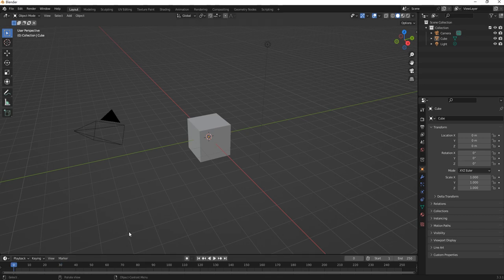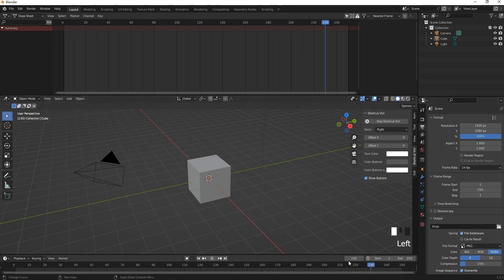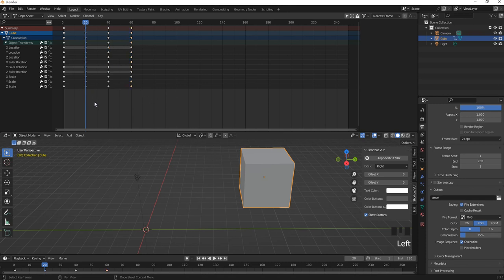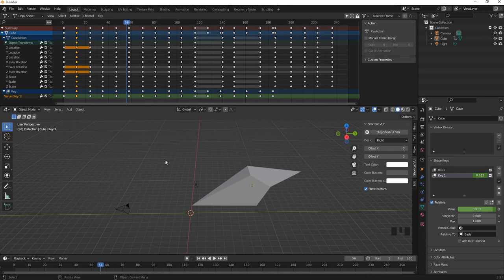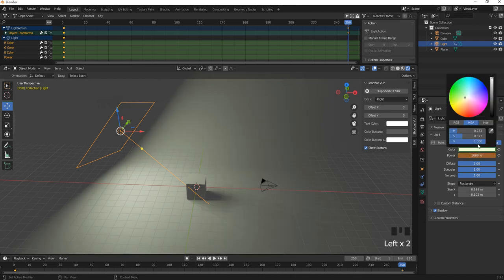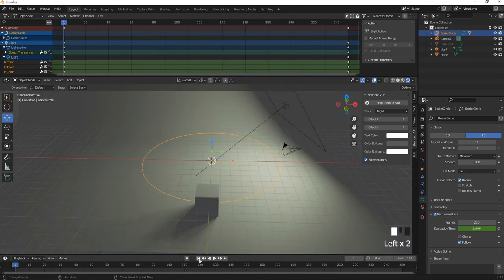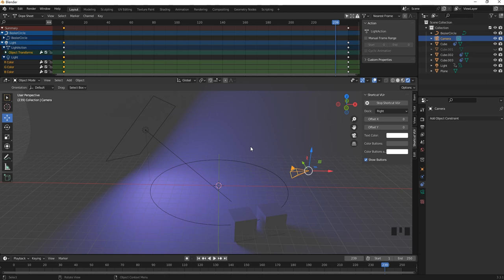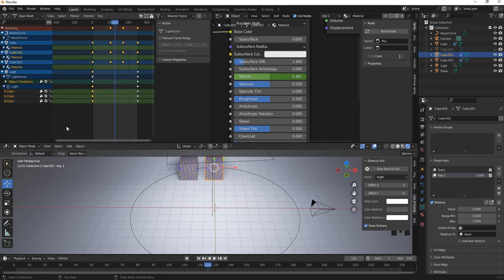LV1_03_NTUT_Blender_021_Intro of Keyframe